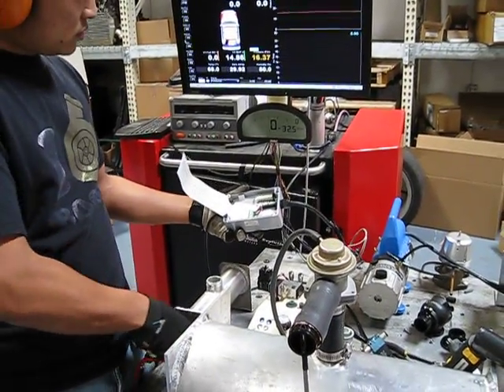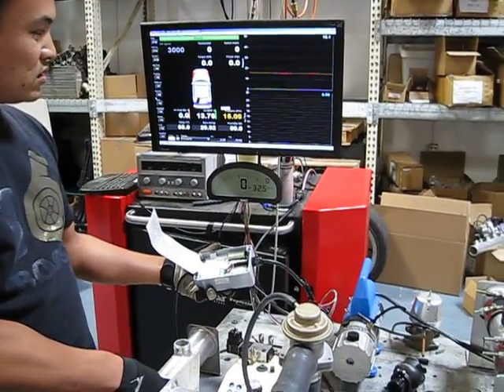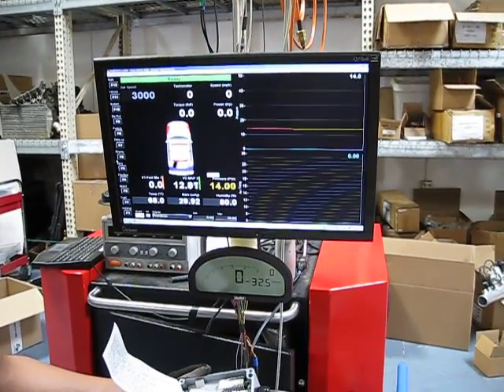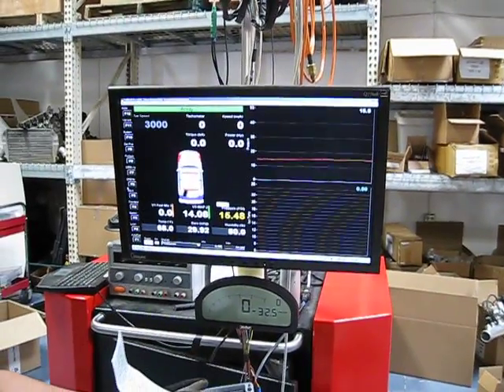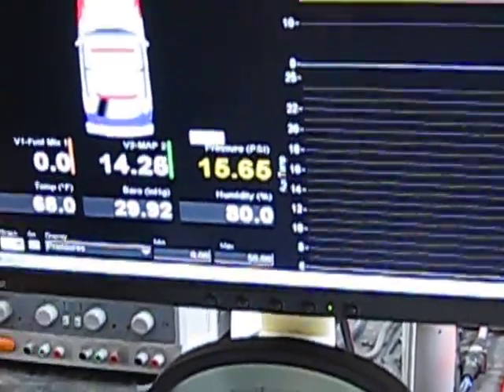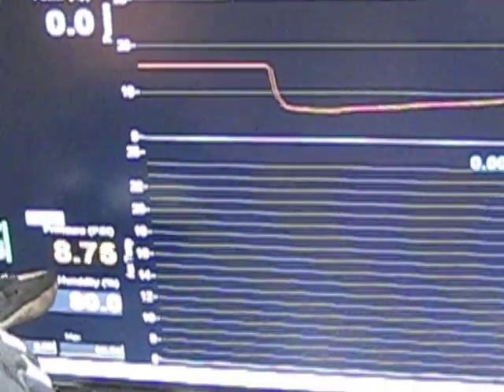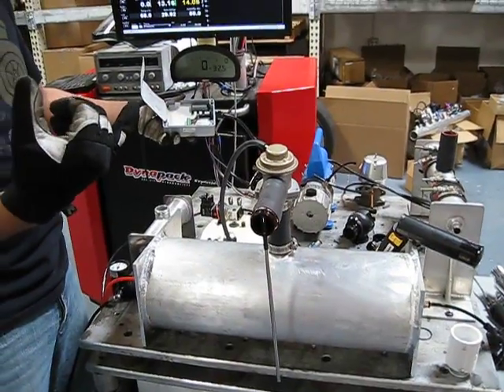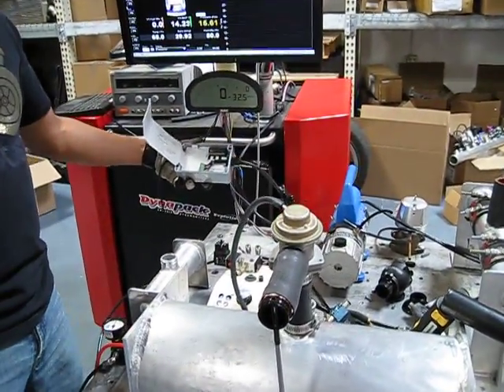Testing the Mitsubishi Evo9 BOV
here we tested the factory Mitsubishi Evo 9 or JDM 8MR bov. The video shows how it does hold boost well untill 15psi but the valve is not able to discharge all the air in the tank.